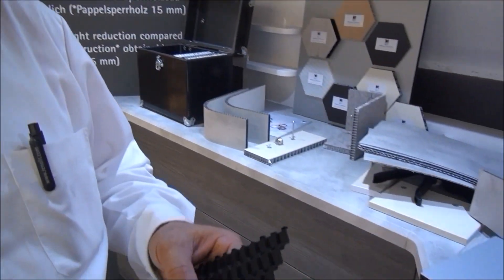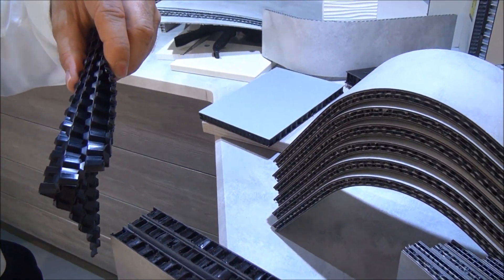Lightweight materials for RV construction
In RV construction weight is a major consideration.  The German company Renolit uses laminates with polypropelyne and wood plastic compounds to create forms which are considerably lighter than using traditional means.  This should help keep the weight down and allow a greater payload in your RV once the construction is finished.